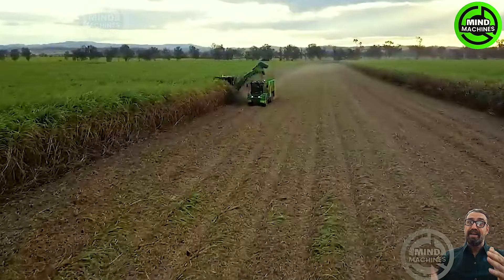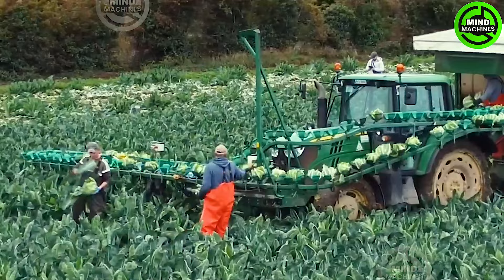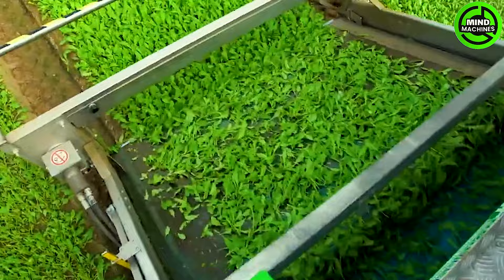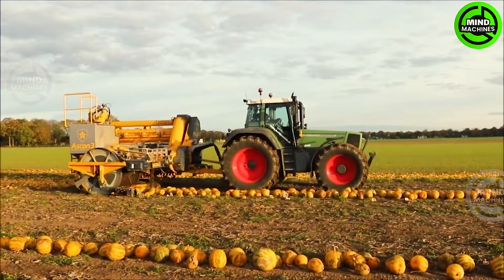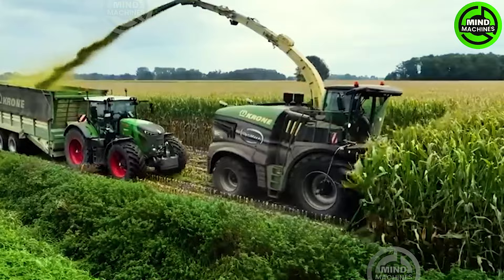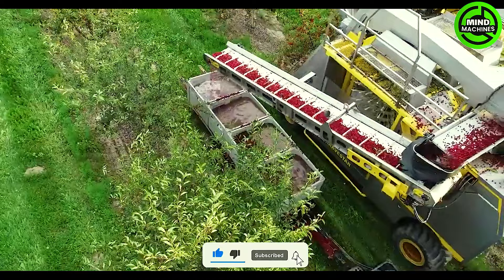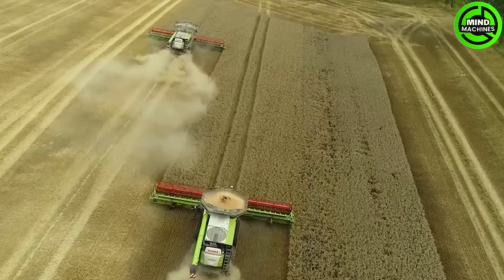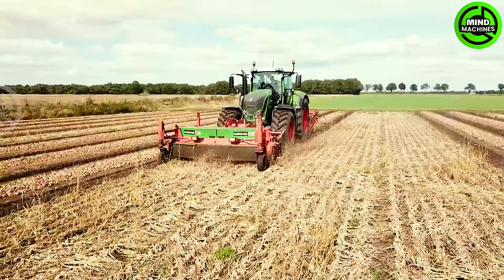The Most Modern Agriculture Machines That Are At Another Level, How To Harvest Strawberry In Farm ▶1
Embark on a journey through agricultural marvels as we unveil the forefront of farming innovation. Join us in exploring how cutting-edge machines redefine cultivation and harvesting landscapes. Prepare to witness the next level of agriculture—a captivating fusion of technology, efficiency, and the future of farming.
0:00 Introduction
0:23 Harvest Strawberries
4:56 Harvest Melons
13:47 Harvest Peaches
24:18 Harvest Corns